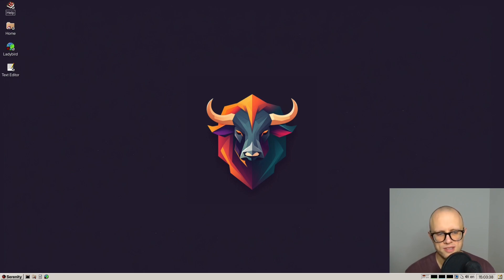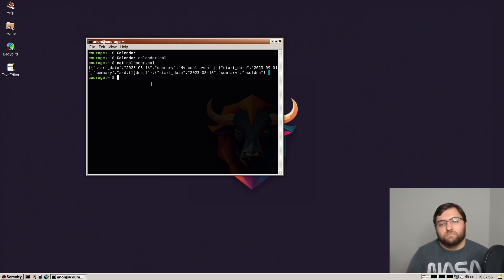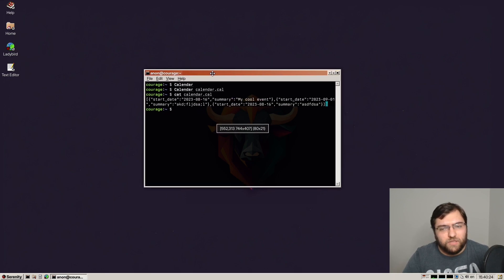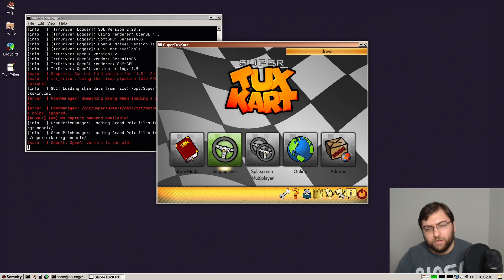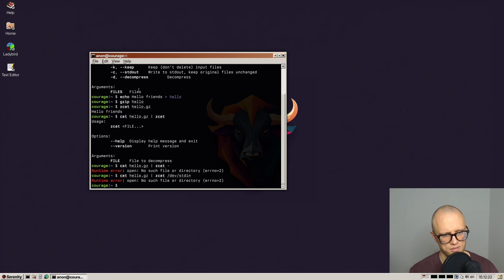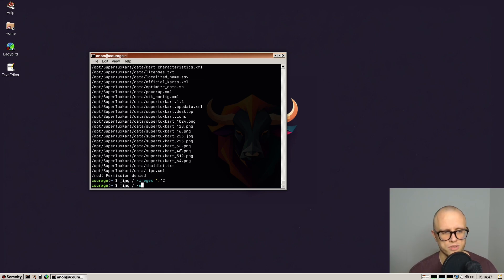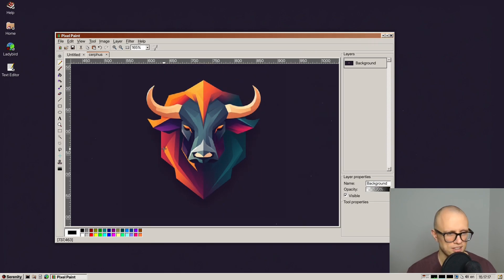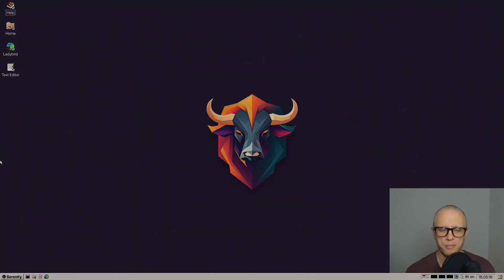SerenityOS update (August 2023)